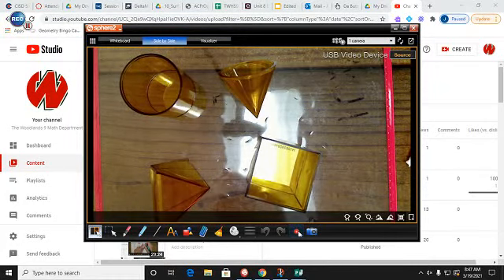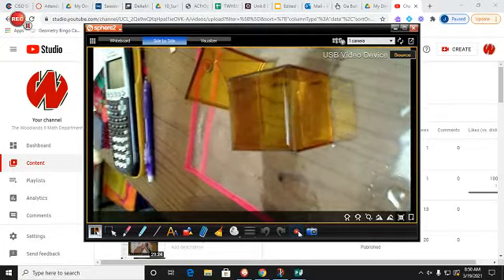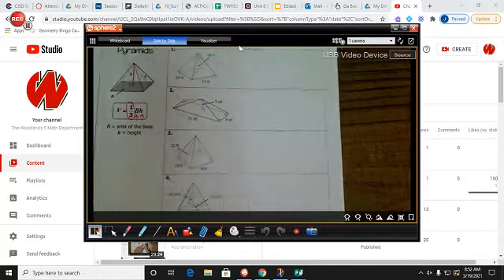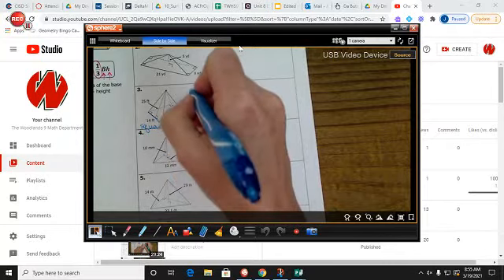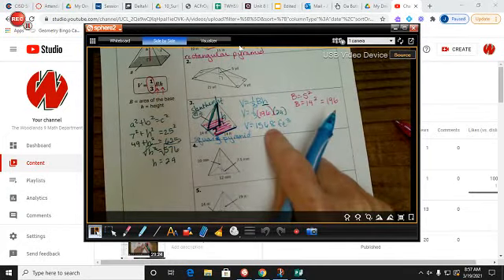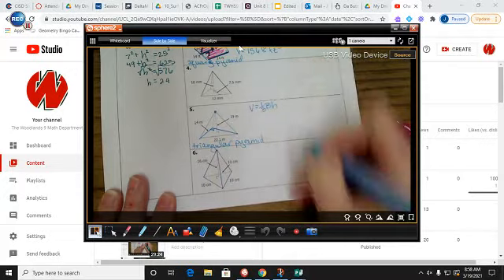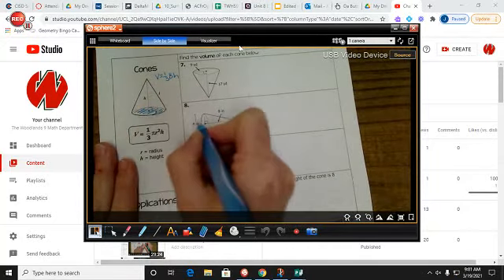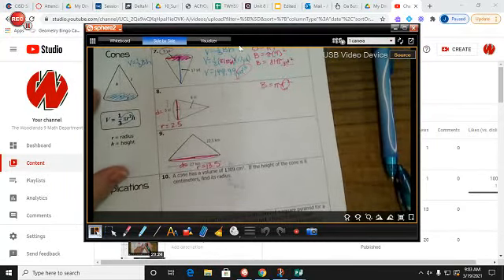Geo Unit 10 Day 3 part 2 - volume of pyramids and cones